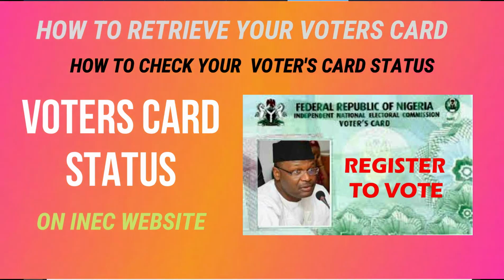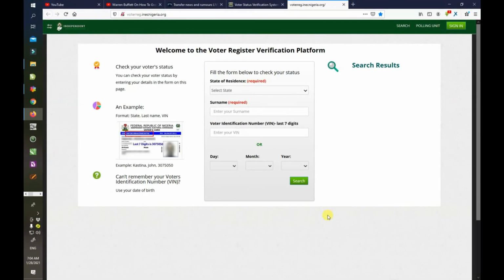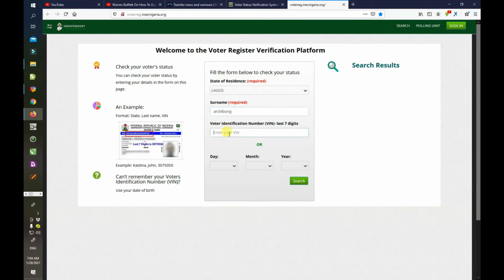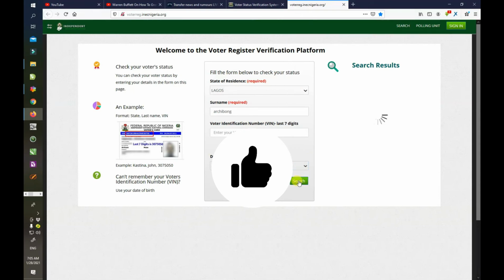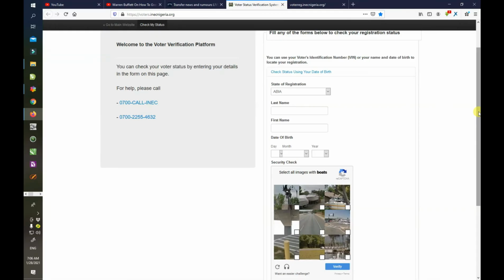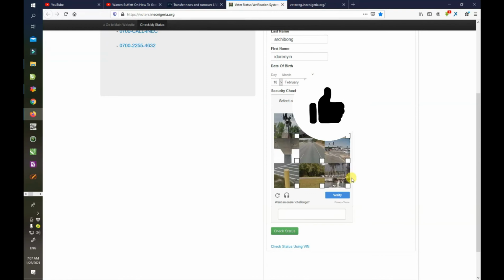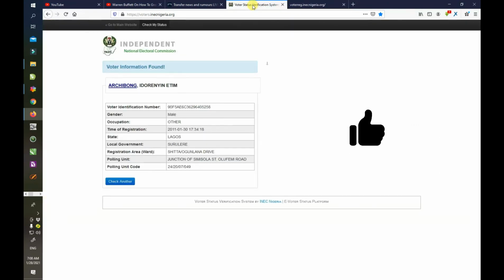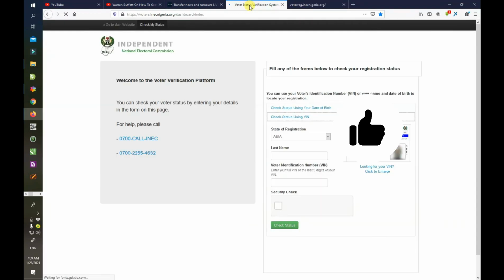HOW TO LOCATE/RETRIEVE YOUR INEC VOTER'S CARD STATUS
Hi there, in this tutorial I am going to show you how to retrieve your voter's card on INEC website or simply check your voter's card status. If you registered for INEC PVC are have not yet collected it or you simply misplaced or lost it kindly follow this video to learn how to